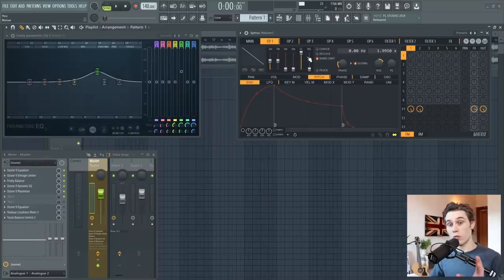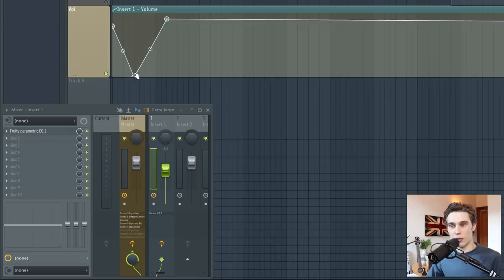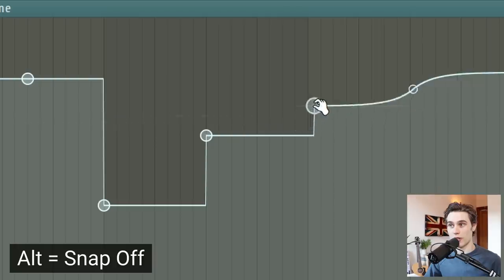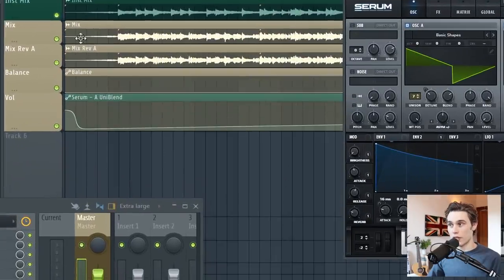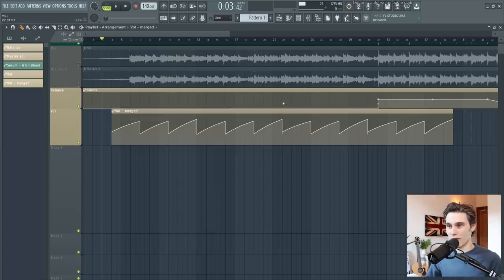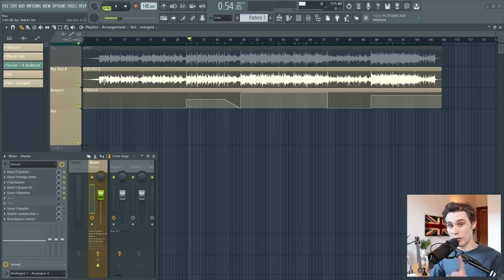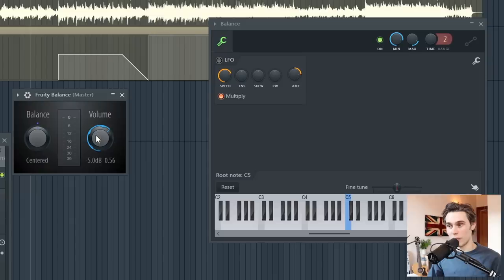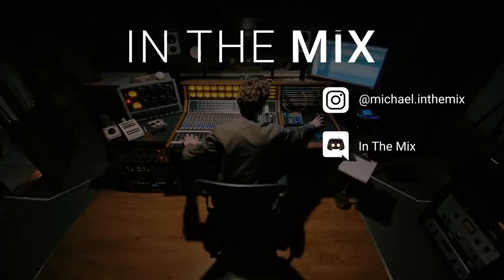AUTOMATION CLIPS: FL Studio 20 Essentials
In this FL Studio tutorial I introduce automation and show you some useful tips for applying it to your mixes and masters. This is a continuation of my “FL Studio Basics” playlist on YouTube.

► Timestamps
0:00 - Intro
0:25 - What is automation?
1:10 - Creating an automation clip
1:45 - Control points
3:05 - Deleting clips
3:40 - 3rd Party Plugins
4:15 - Cutting and Joining Clips
5:25 - Smoothing Automation
6:25 - Range Limiting (My Favourite Tip)
8:45 - Thanks for watching

In this video I am wearing DT1990Pro headphones.